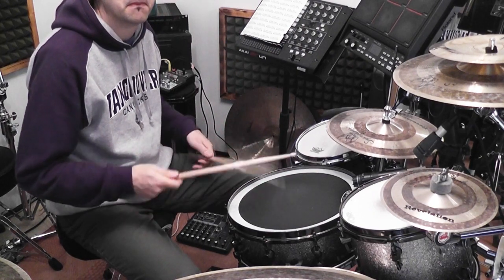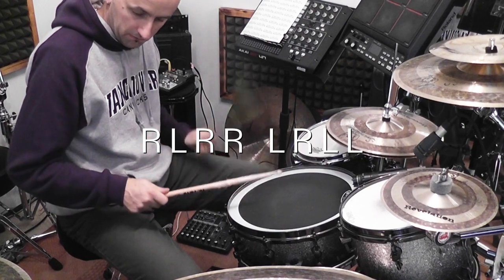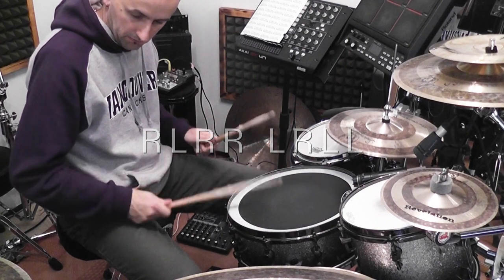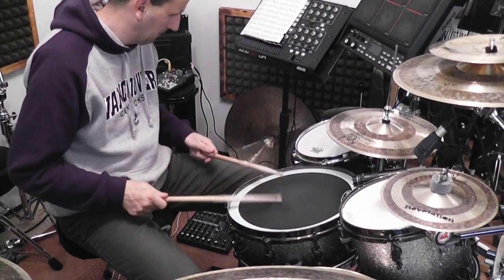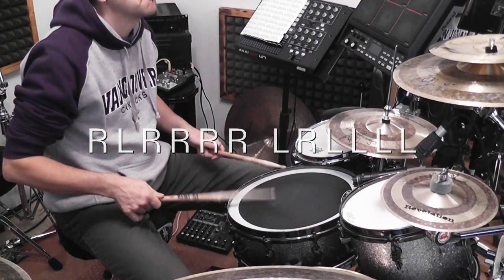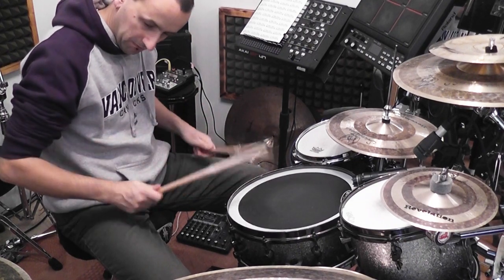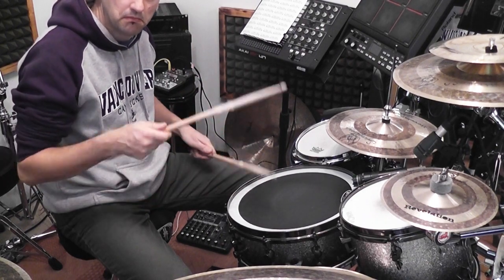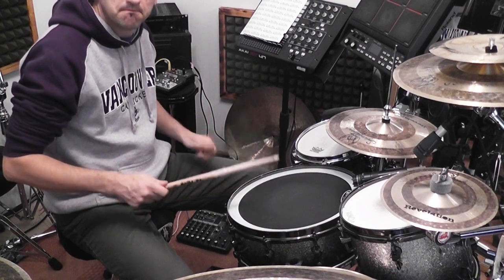BRAG RUDIMENT ;-)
I showed this to a student recently and he called it a "Brag Rudiment", so here you go, hahaha. I forgot to mention it would be helpful if you practice it with a metronome!
Cheers and have fun!
Ydna Murd